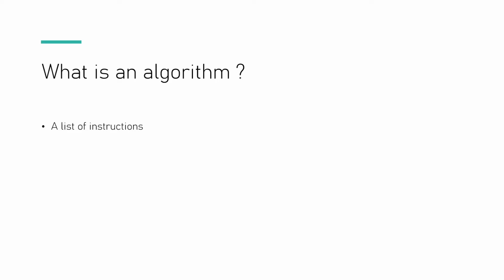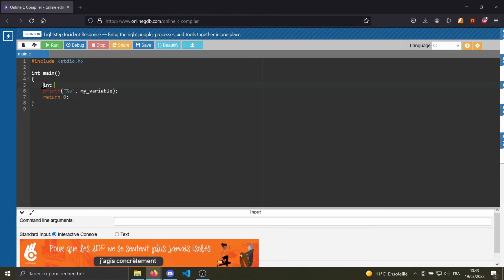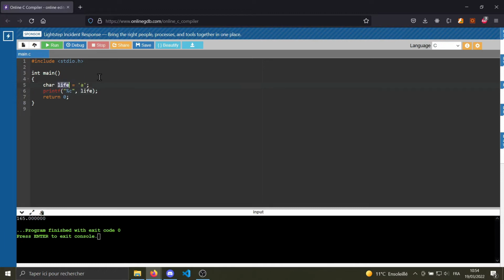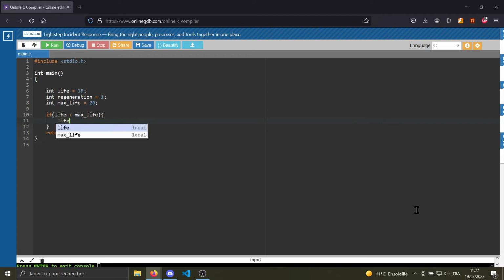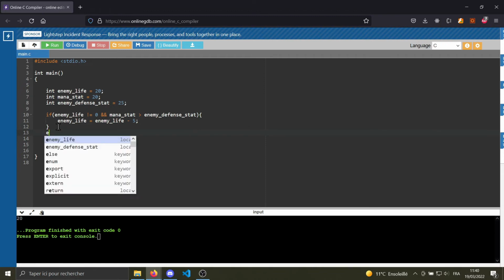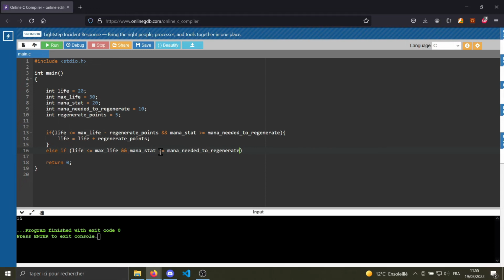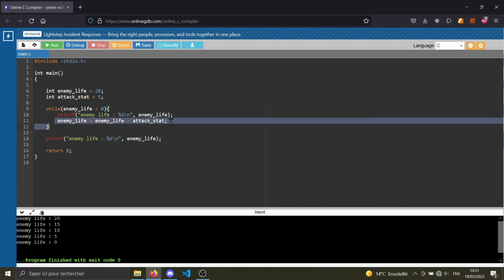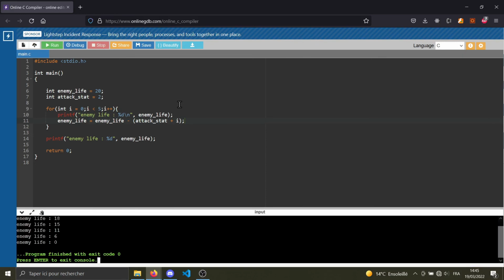MOOC C - Video 1 - Basics in C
In this video tou will learn the basics about programmation and about c language.